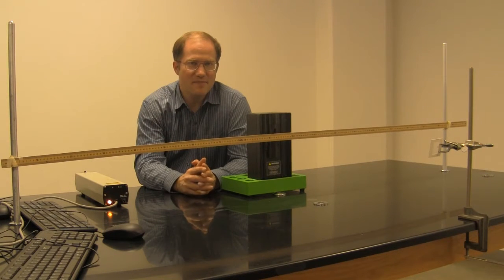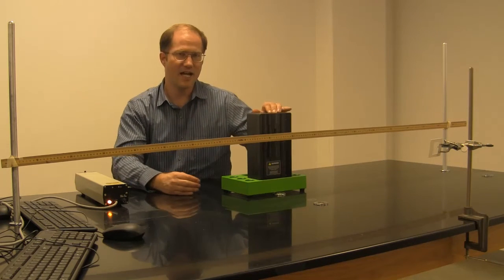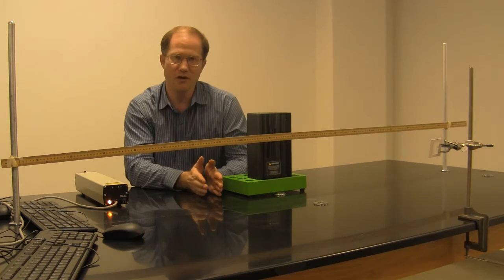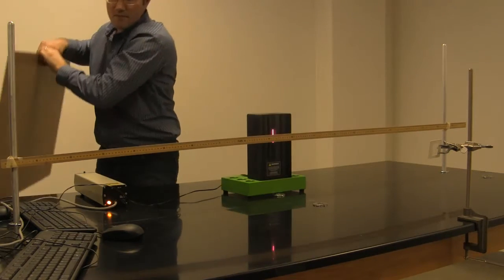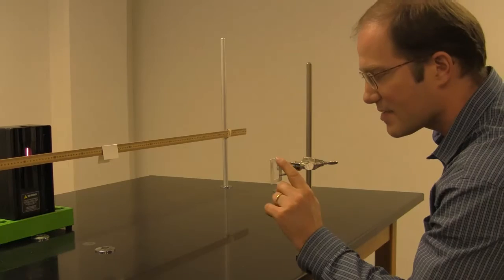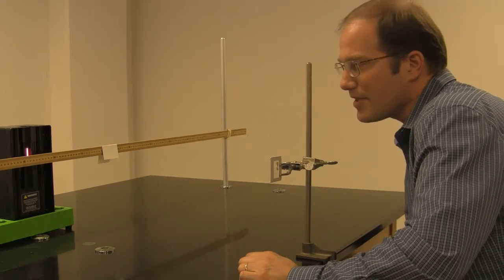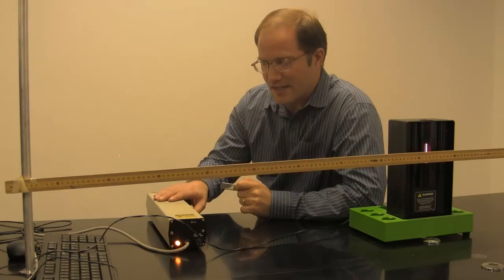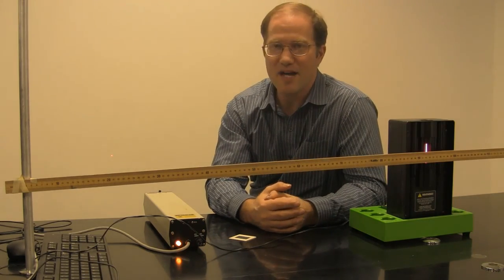Atomic Sprectra Lab